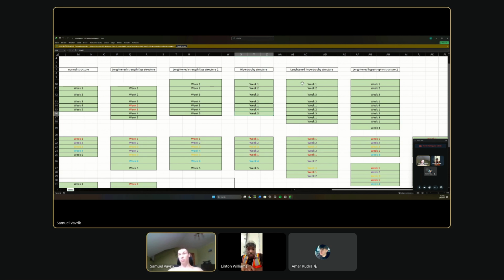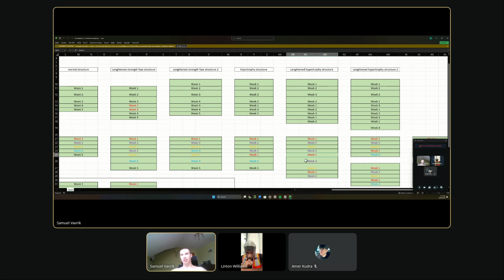How to build muiscle with weighted calisthenics